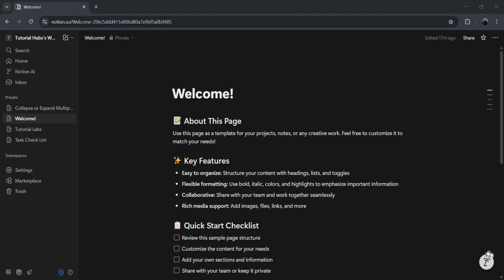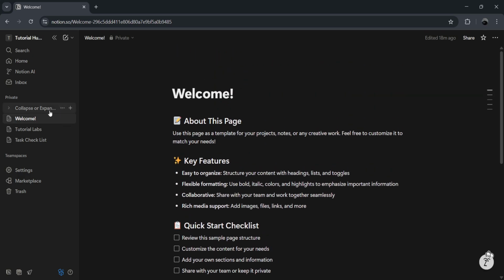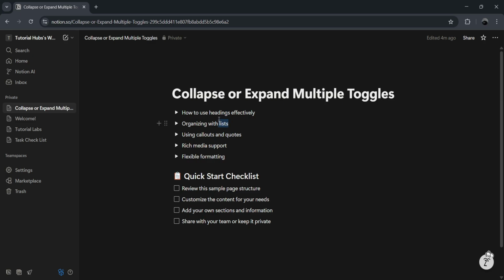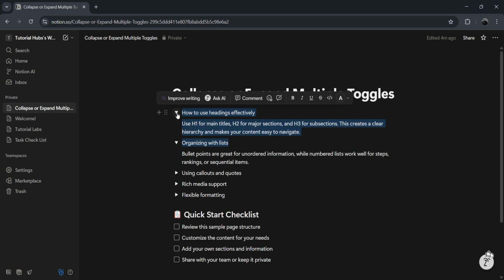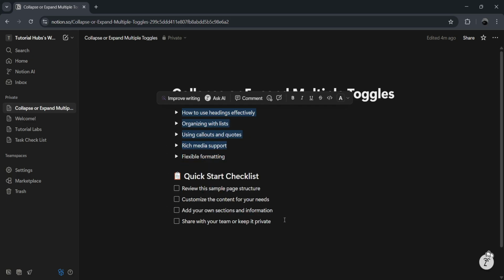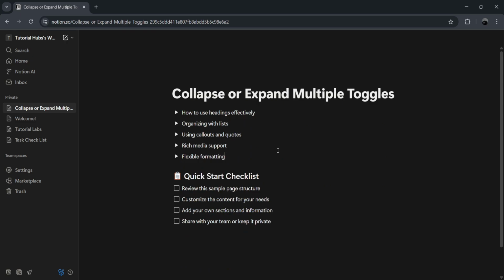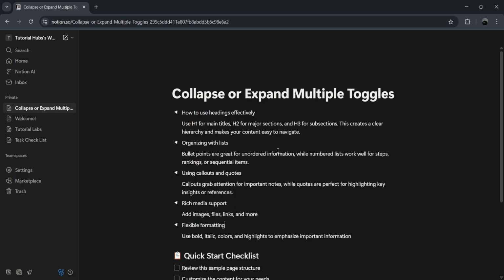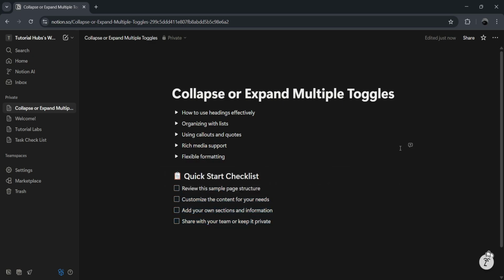How to Collapse or Expand Multiple Toggles At Once in Notion (Tutorial 2025)